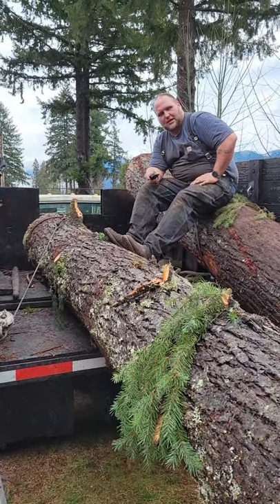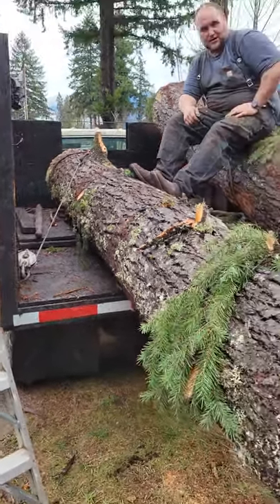Unloading some 16 foot Douglas fir logs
I work on unloading some large 16 foot log Douglas fir logs with out having any equipment to do so.